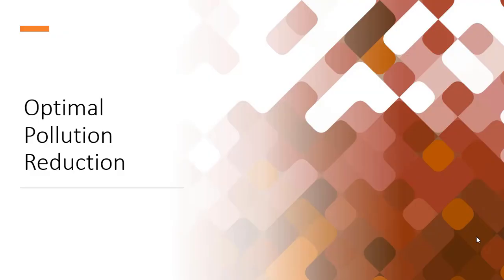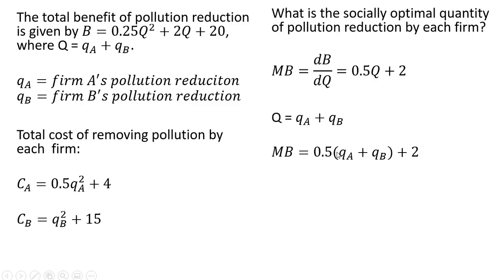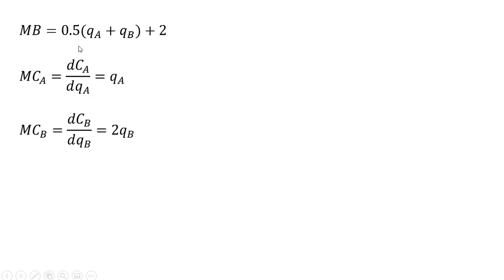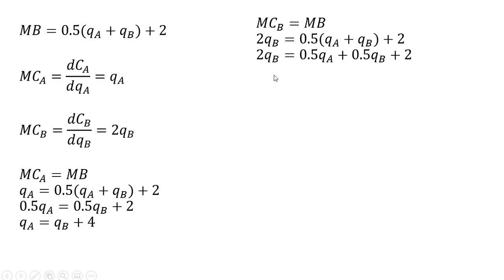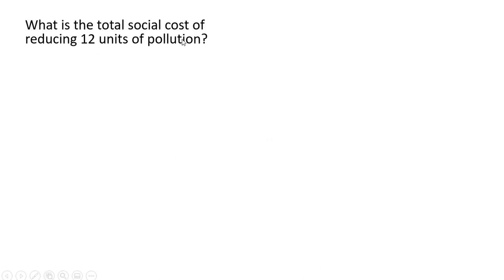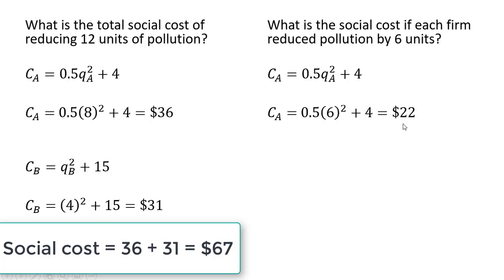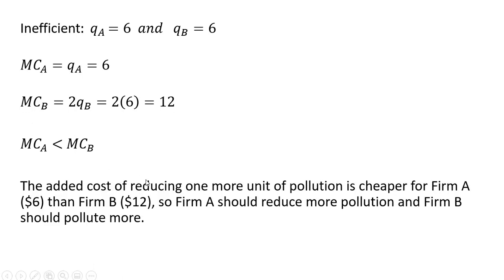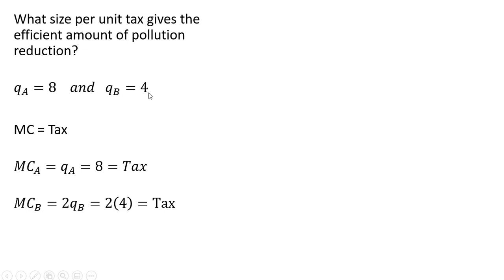Optimal Pollution Reduction: Finding the Per-Unit Tax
How to solve for the marginal benefit of pollution reduction, marginal cost of pollution reduction, optimal quantity of pollution reduction, and per-unit tax on pollution.